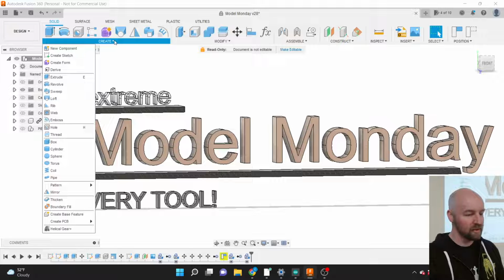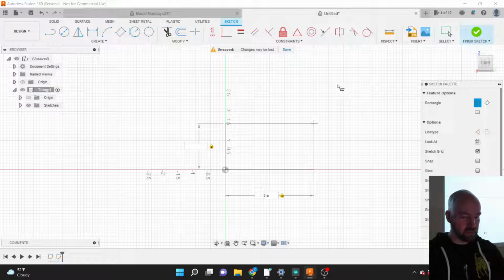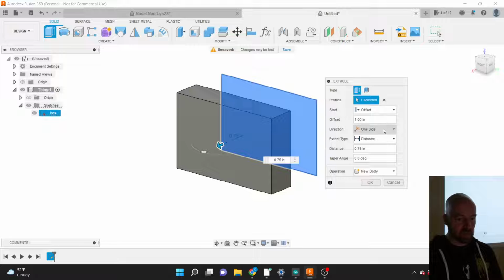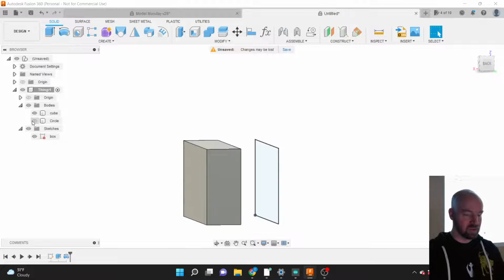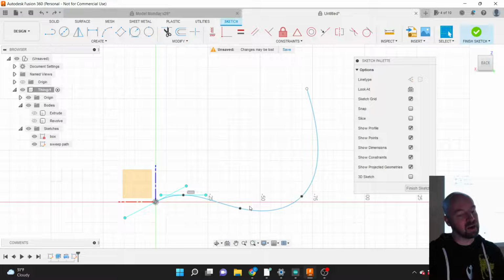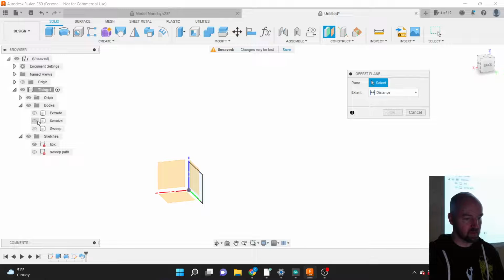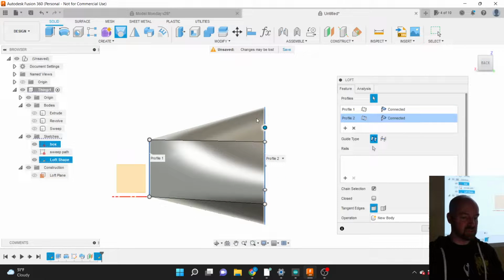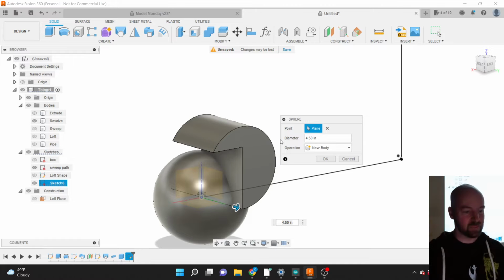Model Monday - Every Tool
Today I had a request to go through every tool, or as much as we could fit in.  Next week we start a new project.